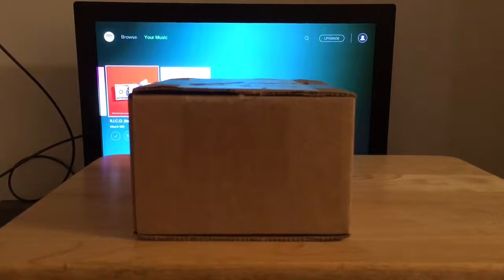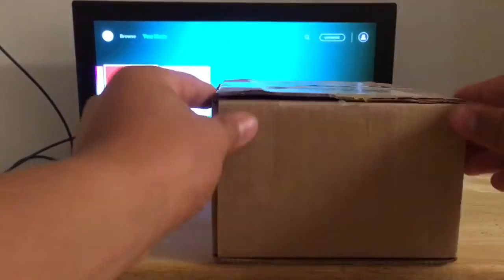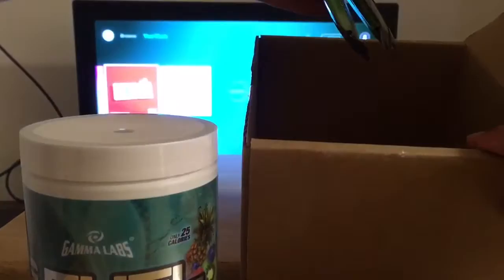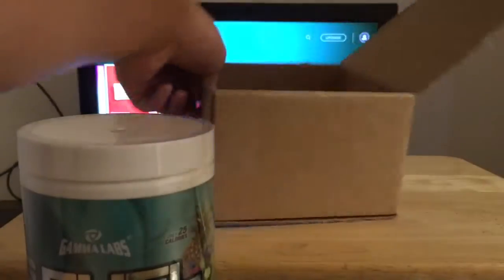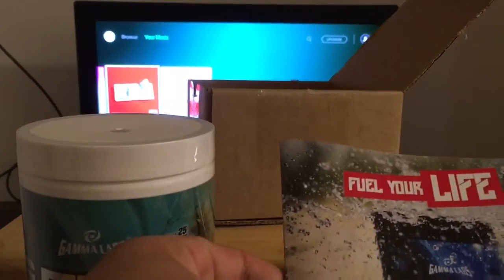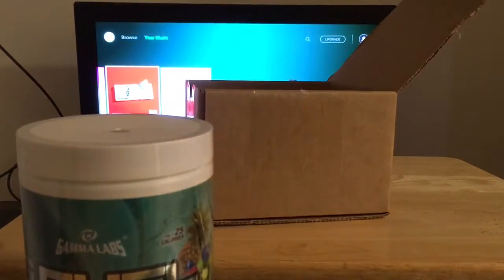Unboxing The New GFUEL Flavor | Tropical Rain